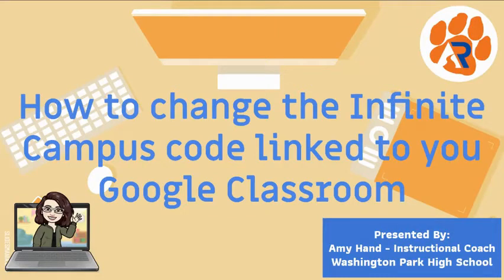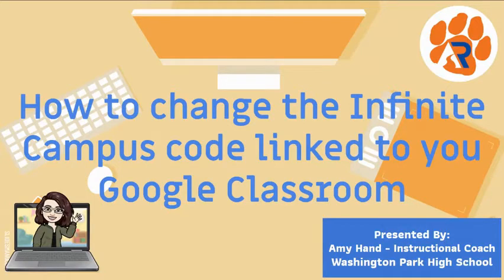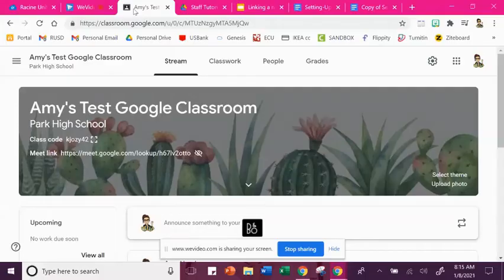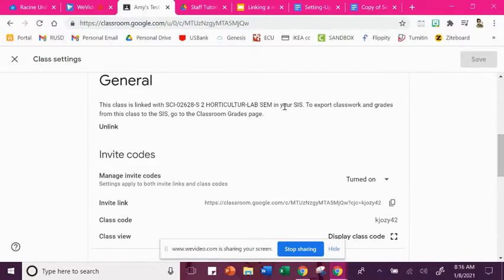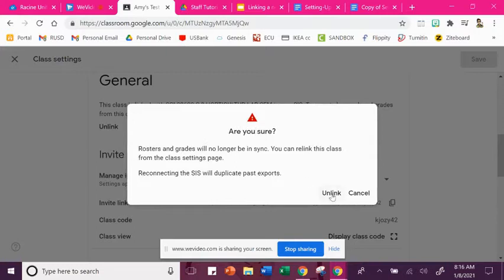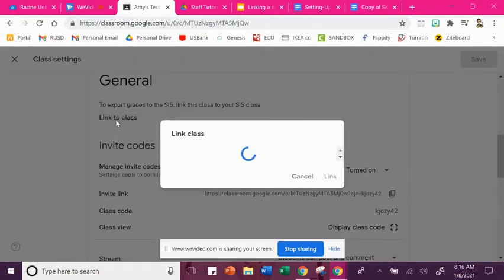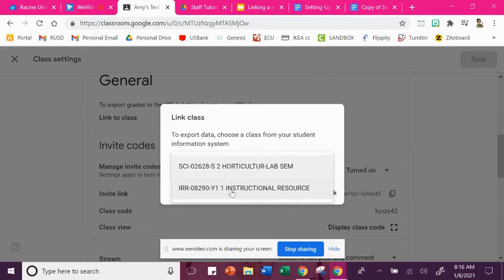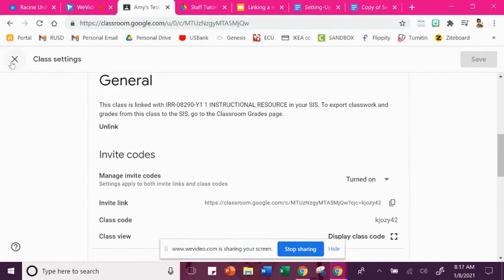How to change the Infinite Campus code linked to your Google Classroom -Staff Tutorial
Watch this video if you need support changing the Infinite Campus code linked to your Google Classroom.